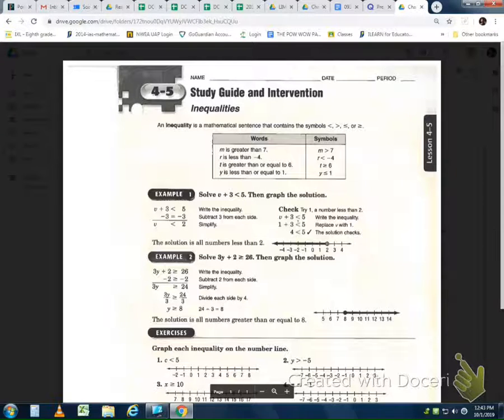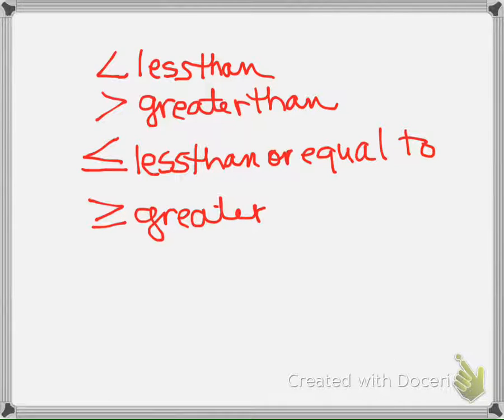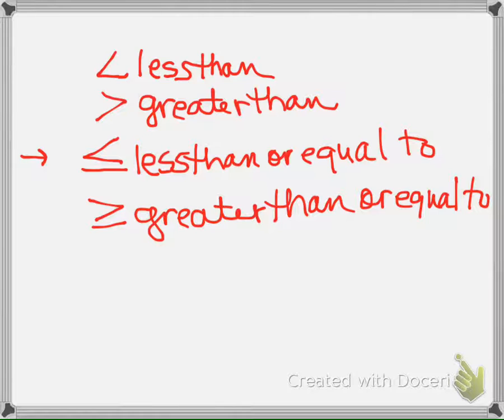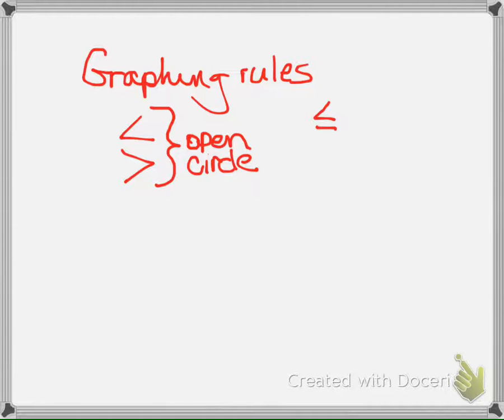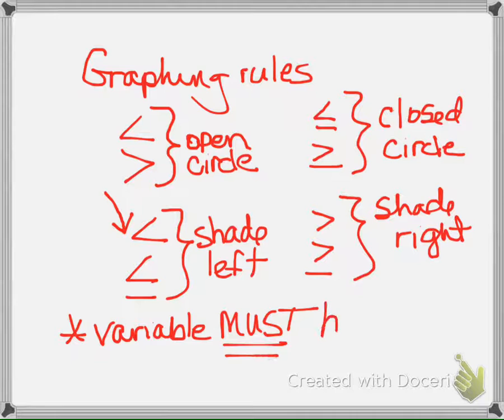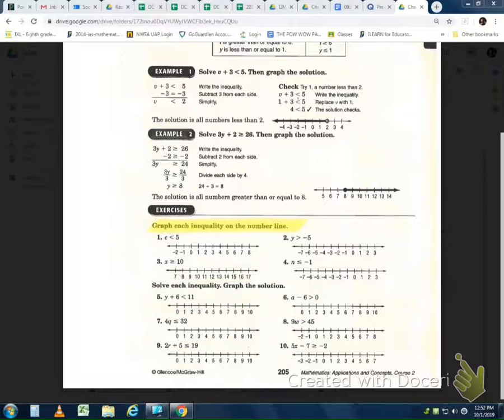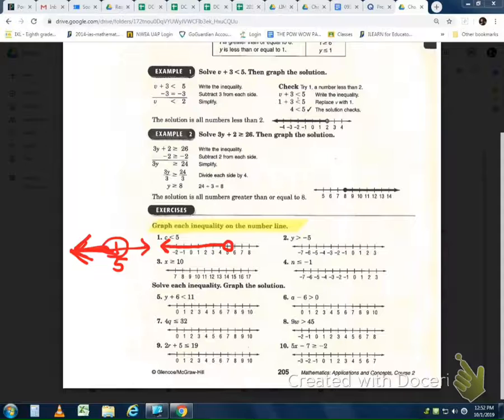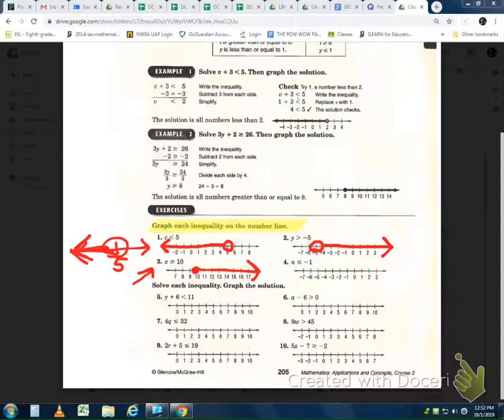IN 2 Graphing Inequalities